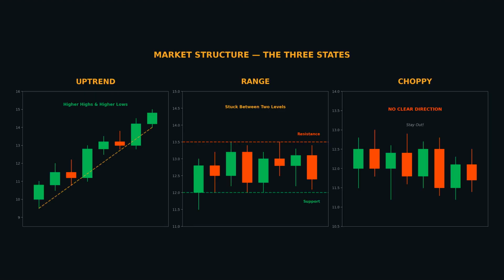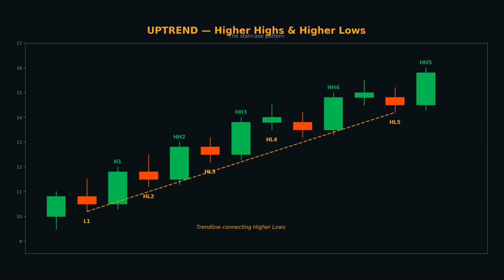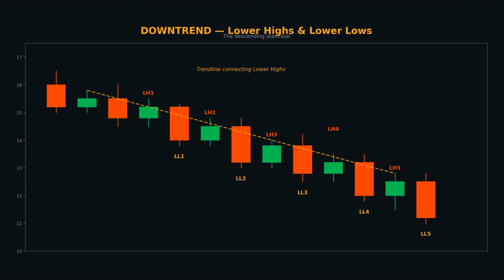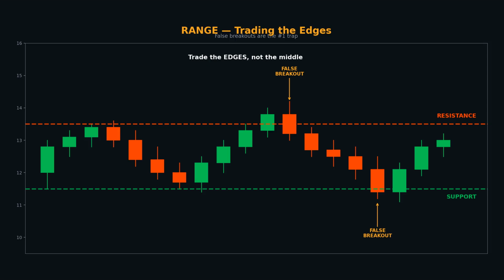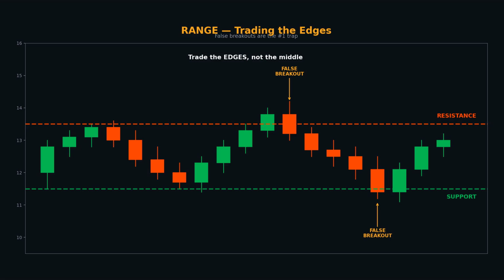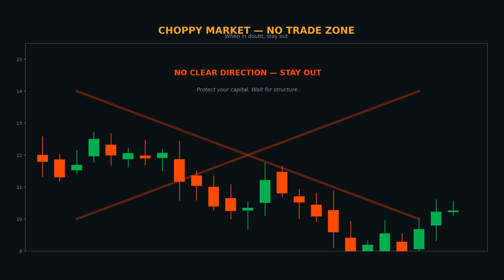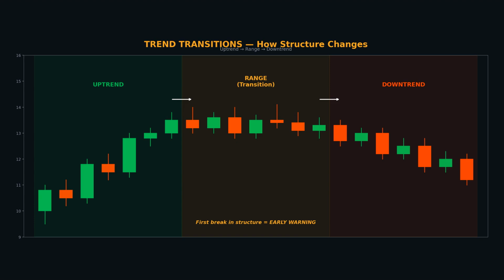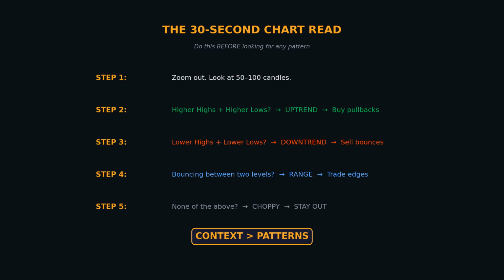Lesson 5 - Market Structure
VIDEO TITLE | Candle Logic Trading — Beginner Series

Why 90% of Traders Read Charts WRONG (Market Structure Explained)

You can memorize every candlestick pattern in the book and STILL lose money. Why? Because patterns don't work in a vacuum — they only matter inside the right structure.

In this lesson, you'll learn:
✅ The 3 market states every chart is always in
✅ How to read uptrends (Higher Highs & Higher Lows)
✅ How to read downtrends (Lower Highs & Lower Lows)
✅ How to trade ranges without getting trapped by false breakouts
✅ When to STAY OUT (choppy markets)
✅ How markets transition from trend → range → trend
✅ The 30-Second Chart Read process

This is Lesson 5 of the Candle Logic Trading Beginner Series (Phase 1: Price Action Foundations).

⬇️ FREE CHEAT SHEET — Get the full PDF with all rules, charts & the 30-second process:

📅 New lessons drop every SUNDAY, TUESDAY & THURSDAY

🛒 SHOP OUR DIGITAL GUIDES —
CandleLogicTrading.com/shop

📌 TIMESTAMPS:
0:00 — Why most traders read charts wrong
1:30 — What is Market Structure?
3:15 — Uptrends: Higher Highs & Higher Lows
5:00 — Downtrends: Lower Highs & Lower Lows
6:30 — Ranges: Trading the Edges
8:15 — Sponsor + Subscribe
8:45 — Choppy Markets: NO TRADE ZONE
10:00 — Trend Transitions
11:15 — The 30-Second Chart Read
12:00 — Your Homework
12:30 — Next Lesson Preview

📈 FULL BEGINNER SERIES (Phase 1: Price Action Foundations):
Lesson 1 — What Is a Candlestick?
Lesson 2 — The 5 Most Powerful Single Candlestick Patterns
Lesson 3 — Bullish Reversal Patterns
Lesson 4 — Bearish Reversal Patterns
Lesson 5 — Market Structure (this video)
Lesson 6 — Support & Resistance (coming soon)